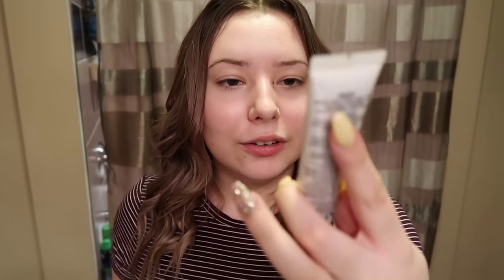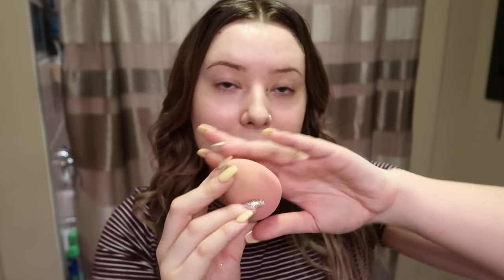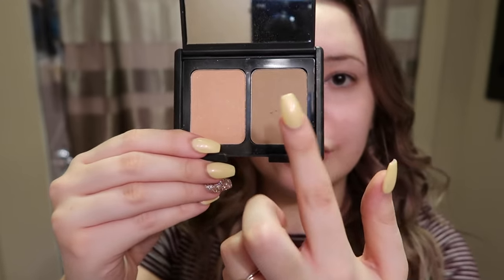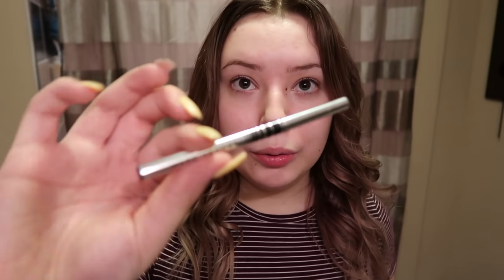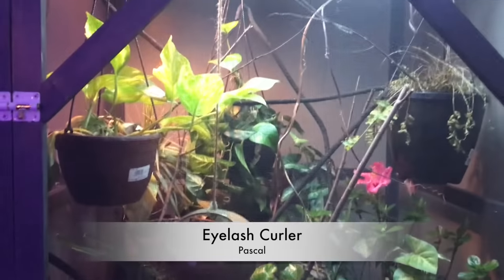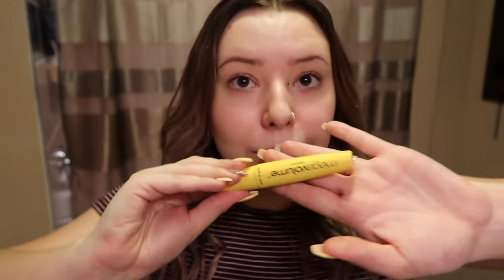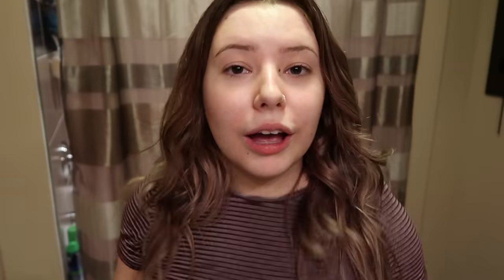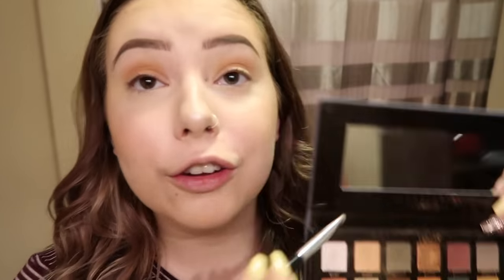MY 20+ PETS PICK MY MAKEUP! (They Clearly Hate Me...)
I oddly get a lot of requests to do makeup videos, so with this recent trend going around, I thought it would be the perfect opportunity! 20+ of my pets help me chose my makeup!

Younow: EmmaLSampson